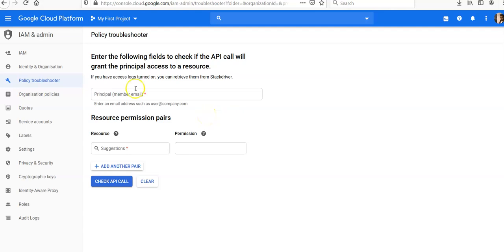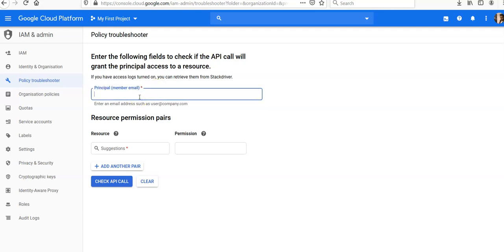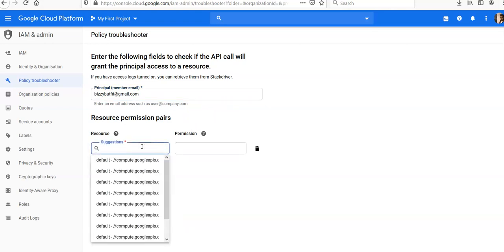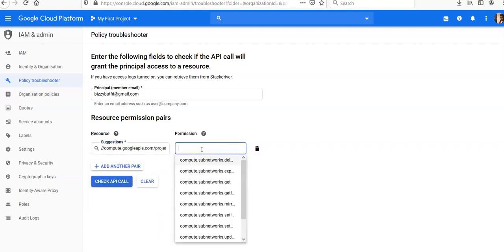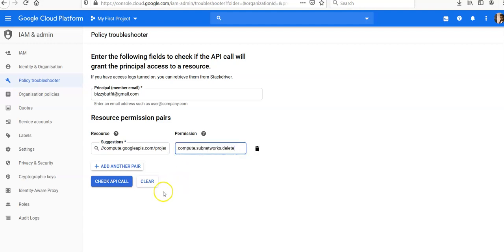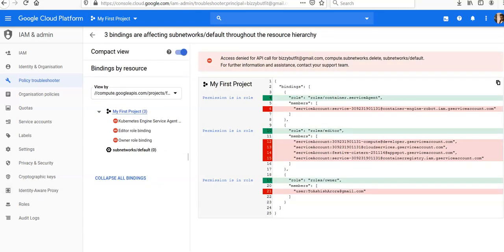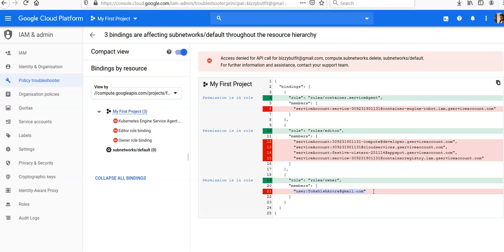WHAT IS GOOGLE CLOUD POLICY TROUBLESHOOTER